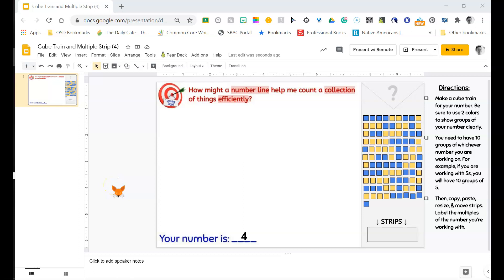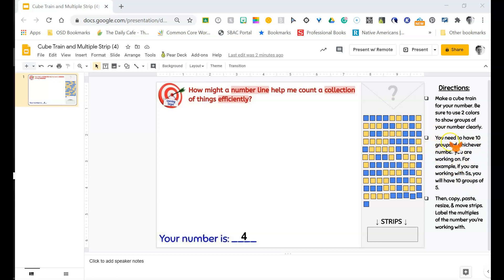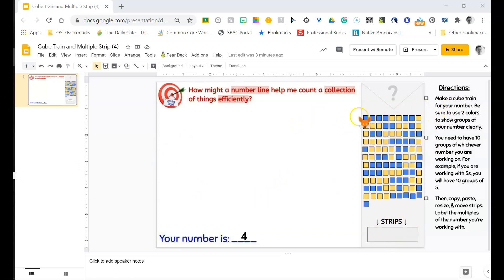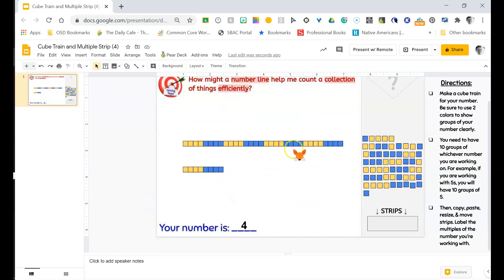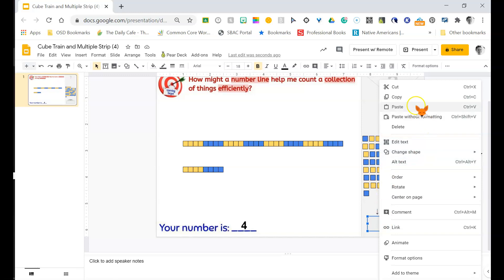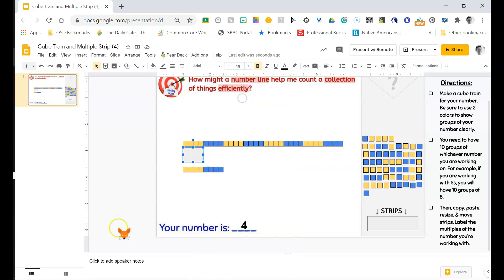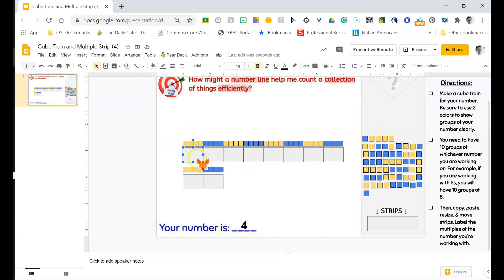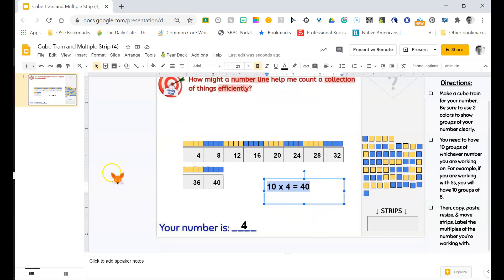Cube Train and Multiple Strip Digital